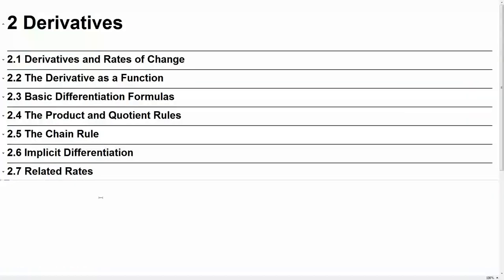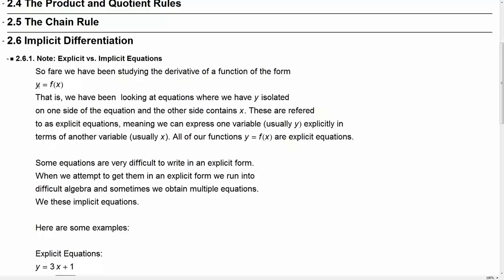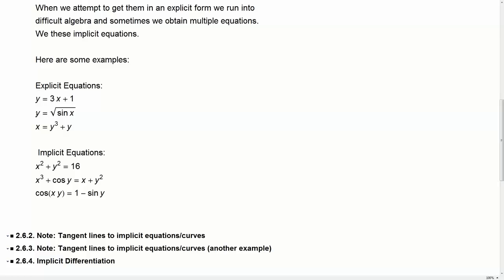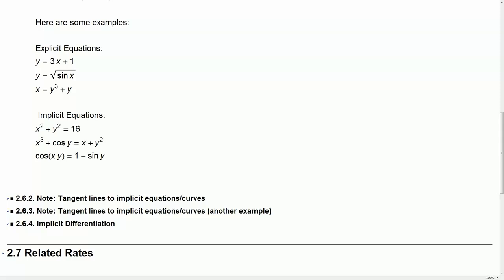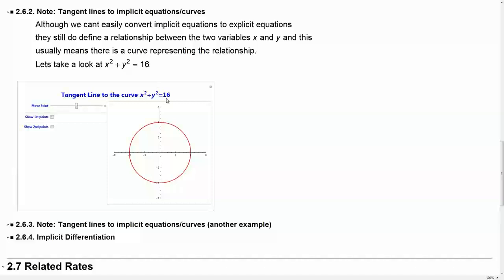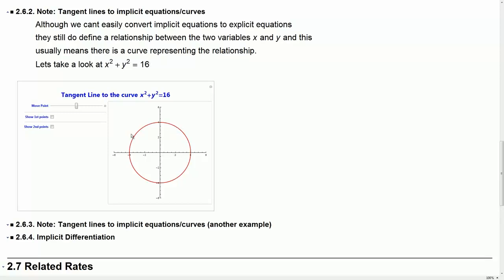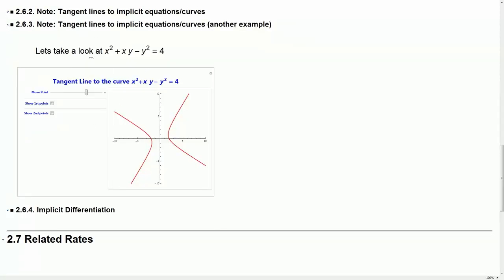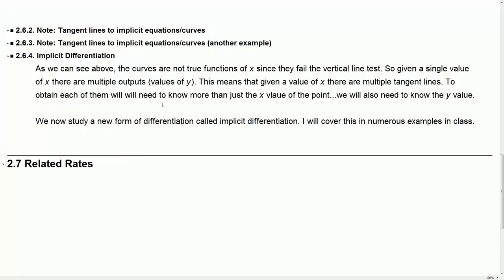2413 Course Video 2 6